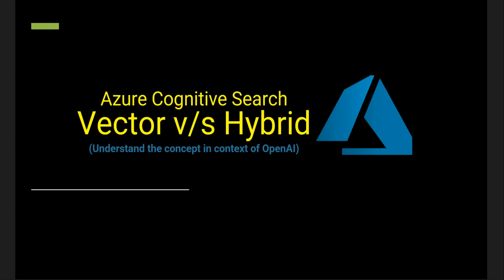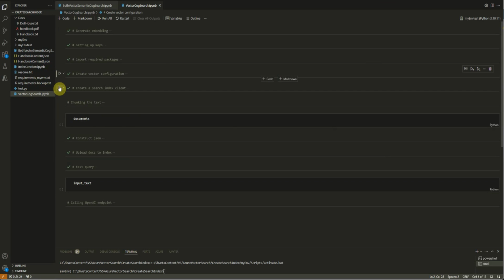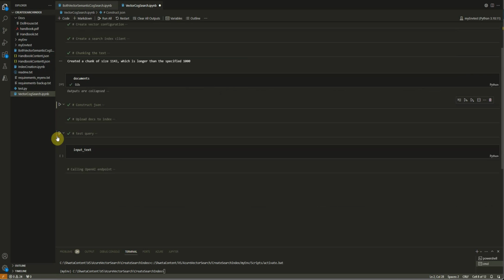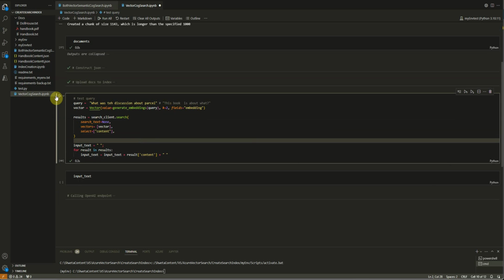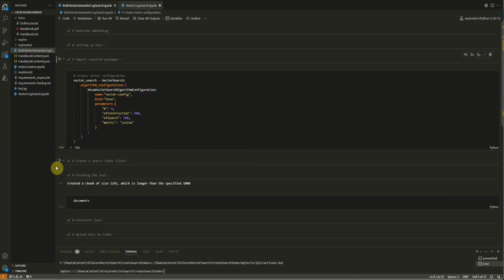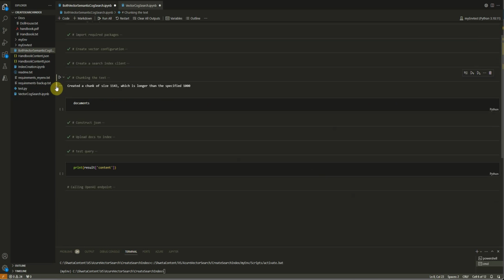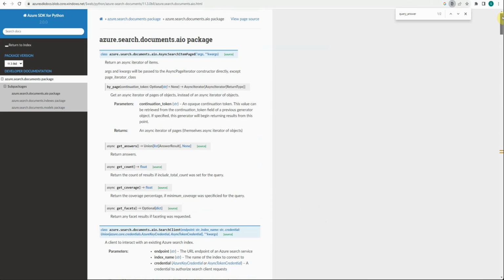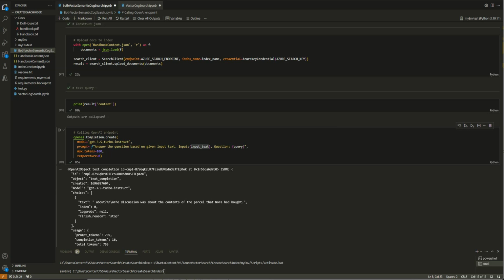Difference Between Vector Search & Semantic Search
Are you experimenting with Azure Cognitive Search and still confused between what is vector search and what is hybrid search? Then this video is for you. It explains both these searches using code and sample data with integration with OpenAI.